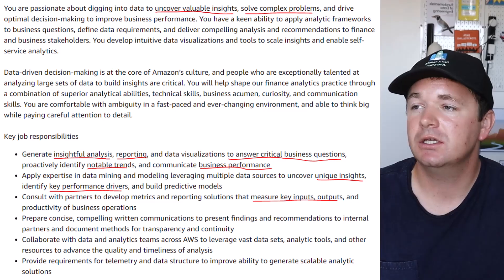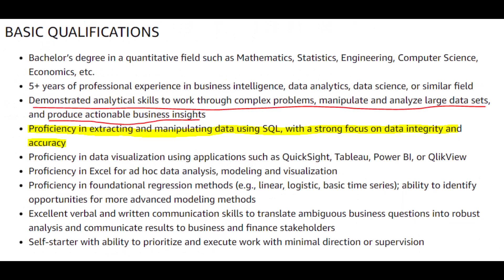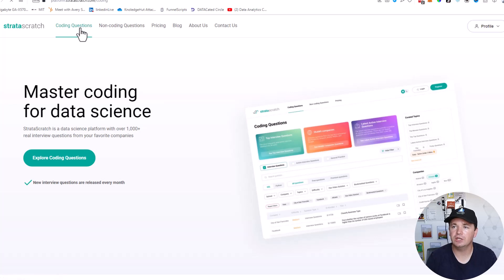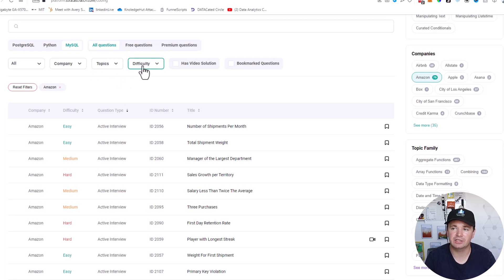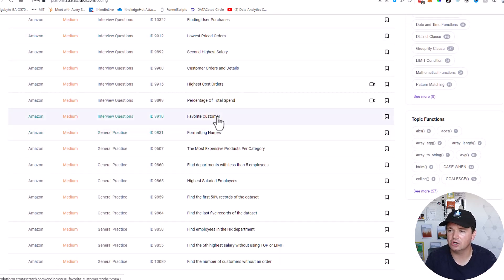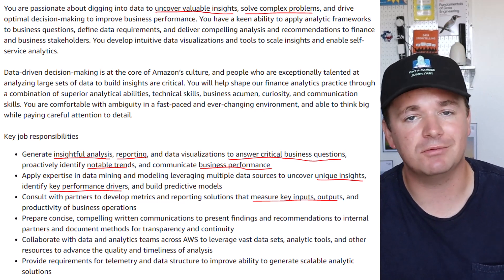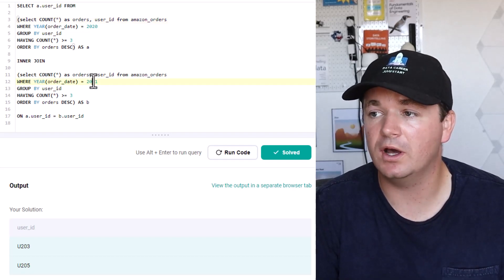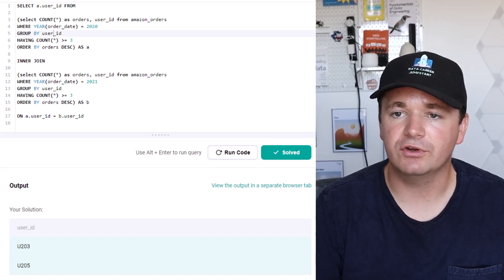The Only Data Analyst Portfolio Project You Need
In this video, I'll introduce you to the framework that will help you land your dream data science job. I'll show the process by going through how I'd land a data analyst job at Amazon, and use StrataScratch as a way to create cool, realistic projects.

In this project, I used MySQL to answer who some of the most active customers on Amazon's platform are.